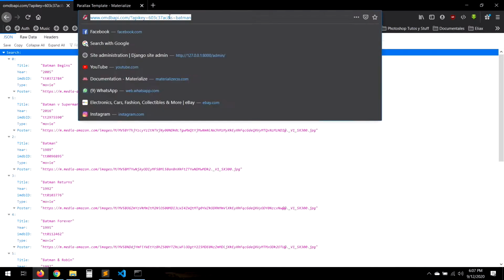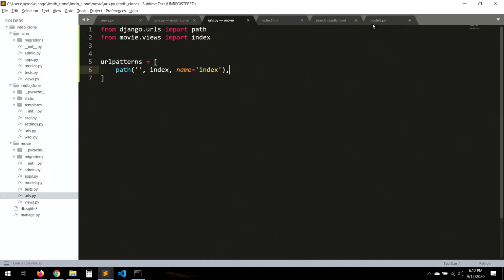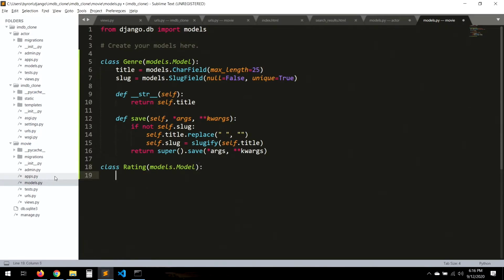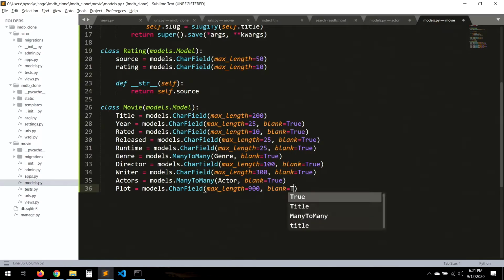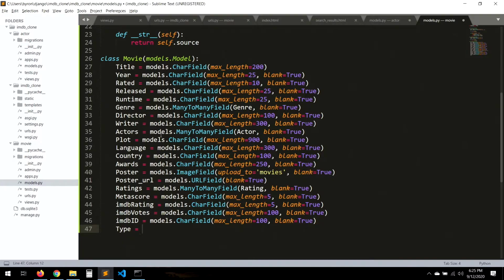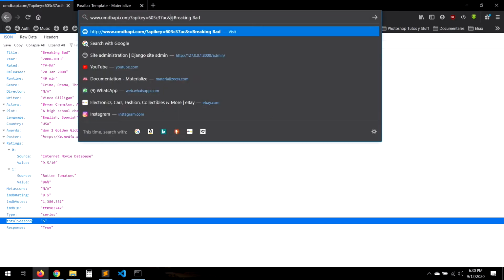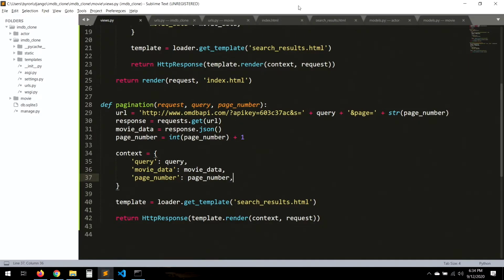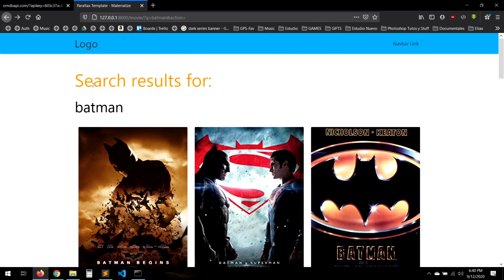Django 3.0 Tutorial IMDB clone | Movie API request and pagination | 06